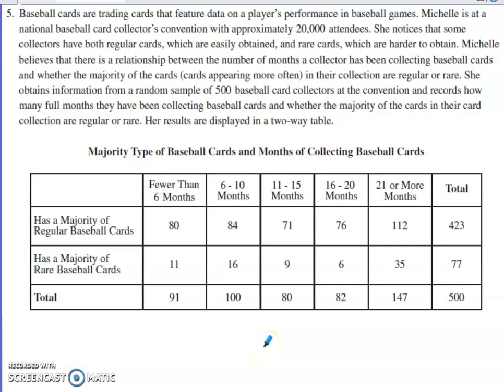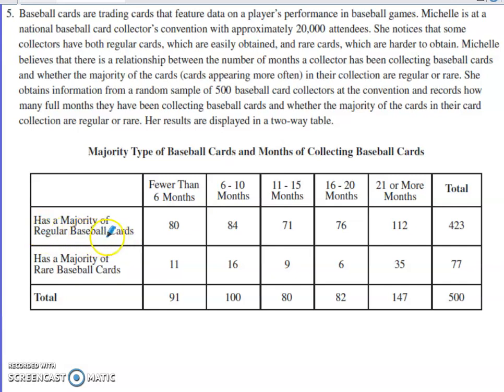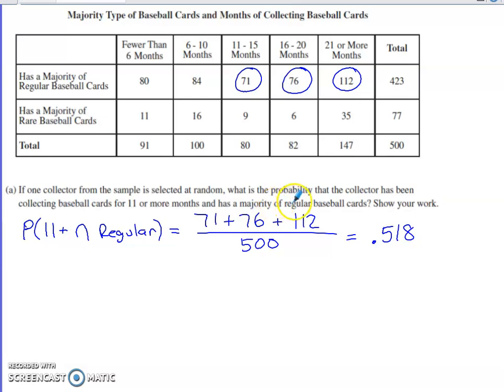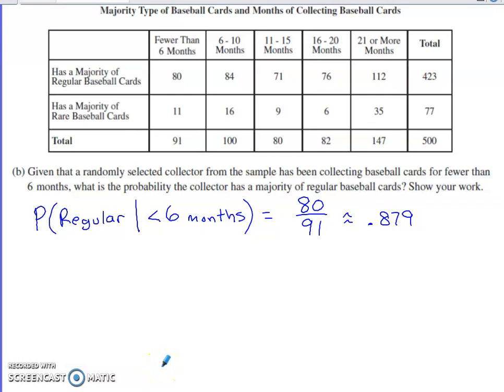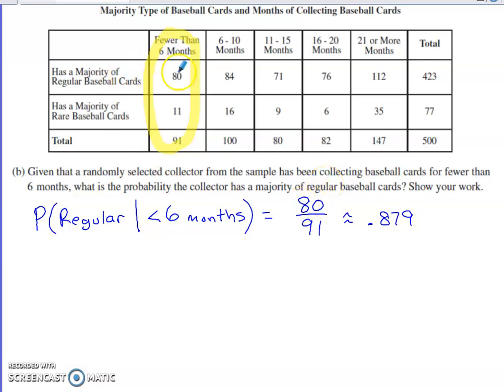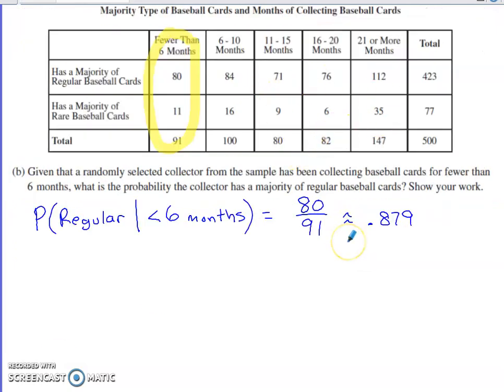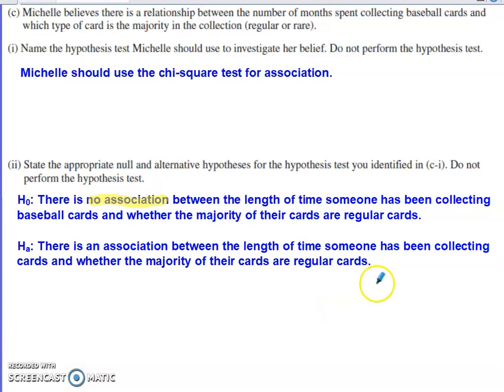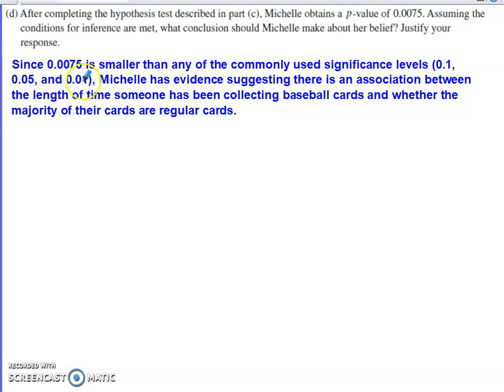2024 AP Statistics Free Response Question #5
2024 AP Stats FRQ #5

a. Two-way table probability
b. Two-way table conditional probability
c. Chi-square test for association
d. p-value smaller than alpha